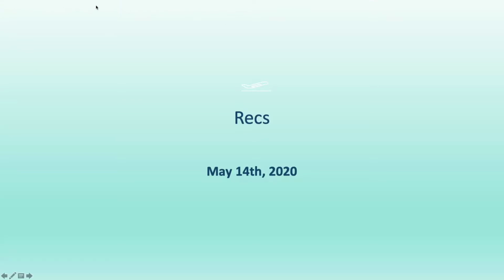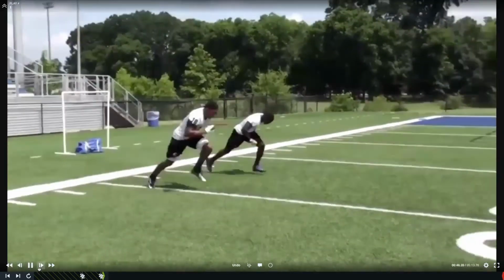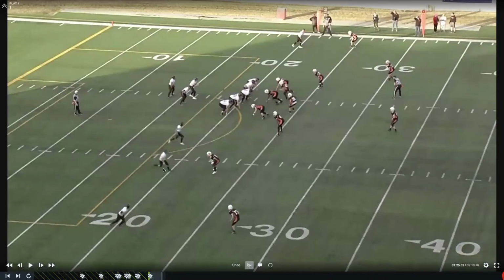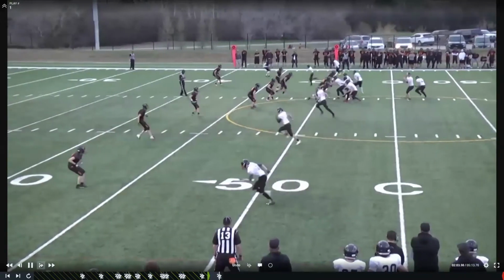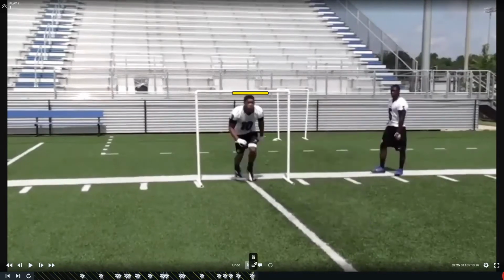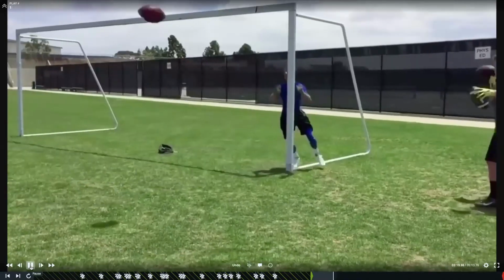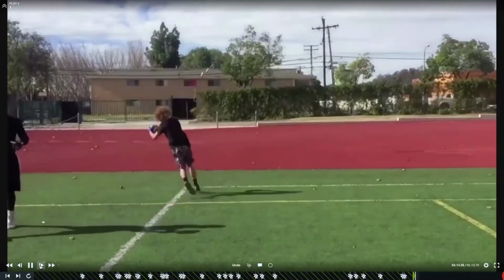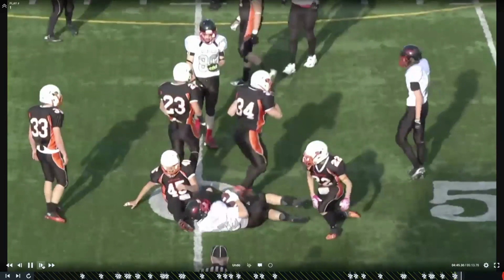Recs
Join Coach Chris Glass as he breaks down the Rec position!